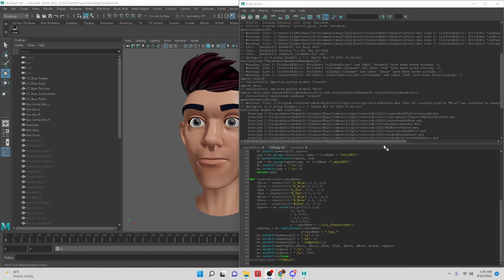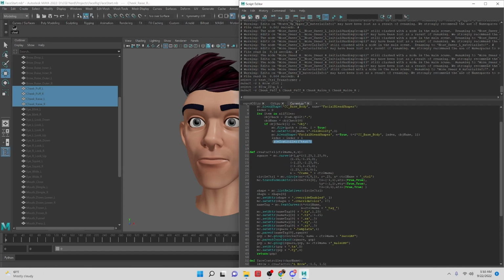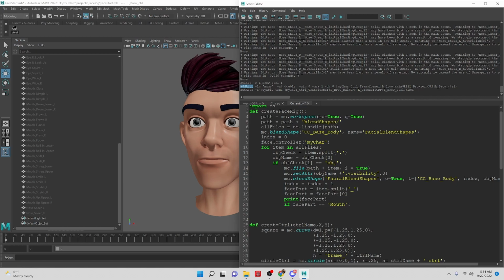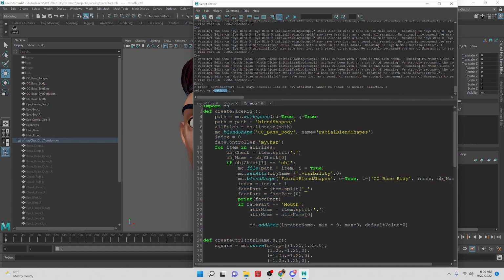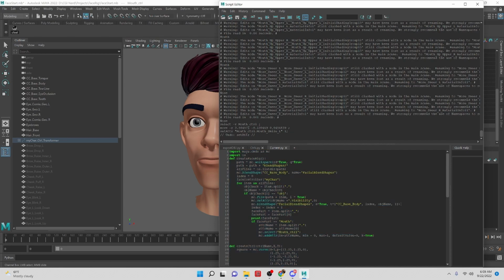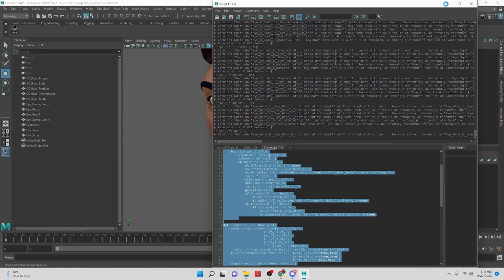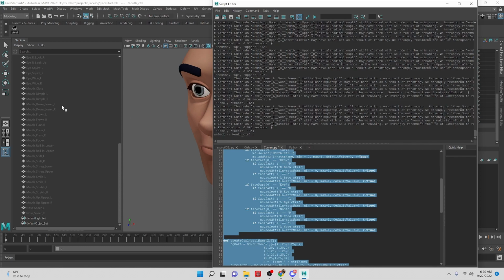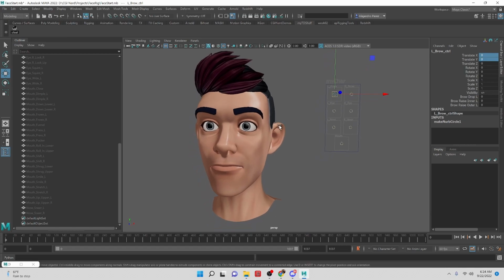Adding Attributes to Controls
Chapters
00:00 Intro
00:27 Beginning of Tutorial
03:14 Creating Face Controller before the Loop
04:25 Splitting the Items
06:20 Adding an Attribute
12:31 Keyable
14:18 Brow Controllers
19:16 Cheek Controls
20:15 Eye & Nose Controls
25:10 End of Tutorial & Outro